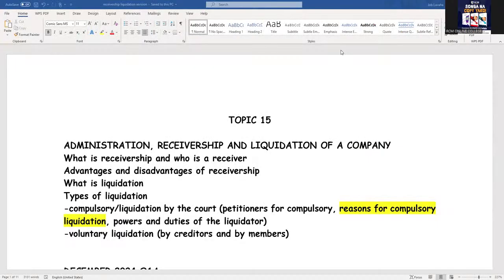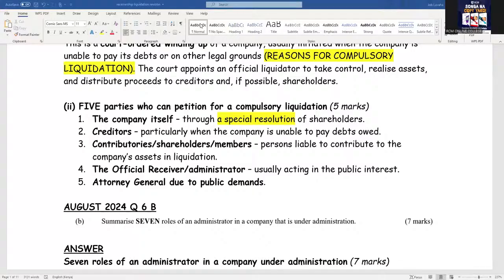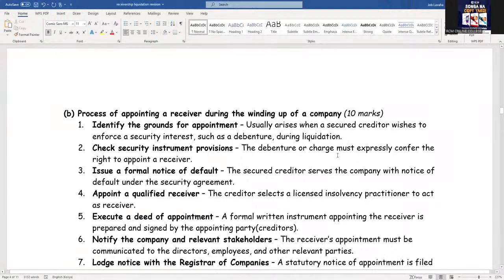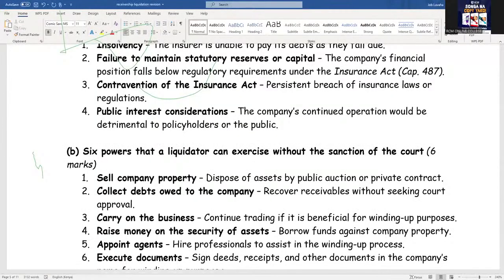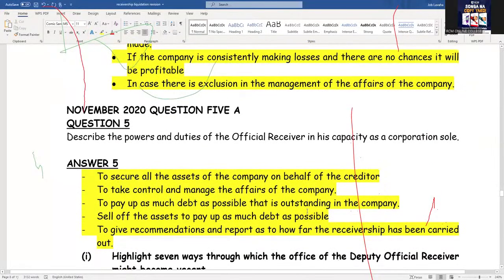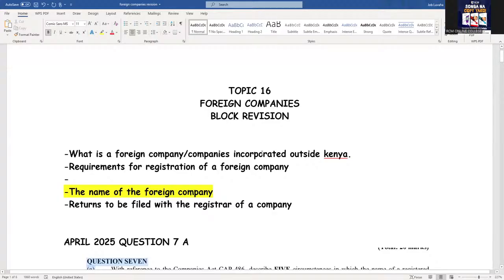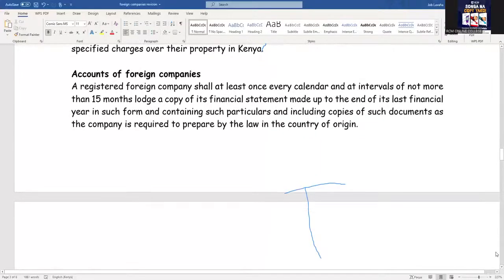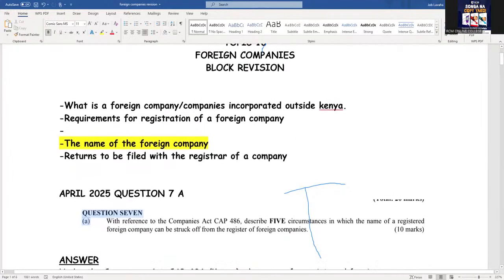COMPANY LAW-BLOCK REVISION-CPA KENYA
𝐖𝐞 𝐚𝐫𝐞 𝐨𝐩𝐞𝐧𝐢𝐧𝐠 𝐨𝐧 𝟏𝐬𝐭 𝐒𝐞𝐩𝐭𝐞𝐦𝐛𝐞𝐫 𝟐𝟎𝟐𝟔!
Ready to take the next step in your education? ❤️
𝐀𝐭 𝐑𝐂𝐌 𝐎𝐧𝐥𝐢𝐧𝐞 𝐂𝐨𝐥𝐥𝐞𝐠𝐞, 𝐰𝐞 𝐨𝐟𝐟𝐞𝐫:
🟩 Online & Physical Classes
🟩 Quality Learning Materials & Books
🟩 Strong & Reliable LMS
🟩 Experienced & Supportive Lecturers
🟩 Flexible Learning Options
𝐂𝐎𝐔𝐑𝐒𝐄𝐒 𝐎𝐅𝐅𝐄𝐑𝐄𝐃
🟩 CPA🟩 ATD🟩 CIFA🟩 CS🟩 CAMS🟩 CFFE🟩 ACCA🟩
📅 September–December Semester
🎯 Enrollment is ongoing — secure your place today!